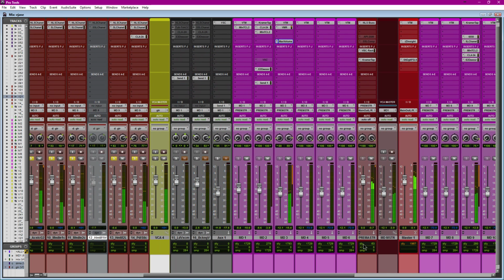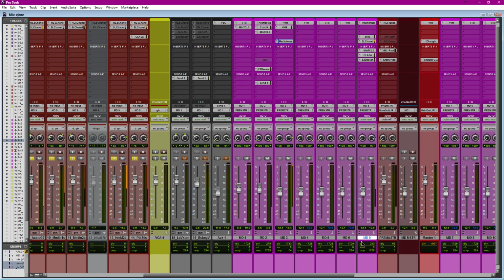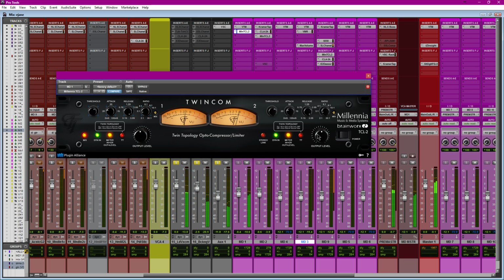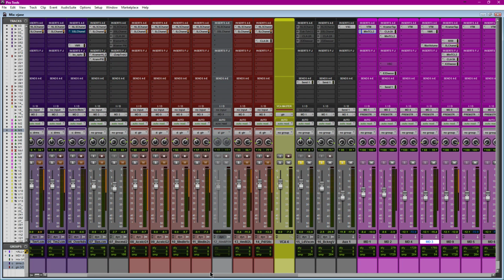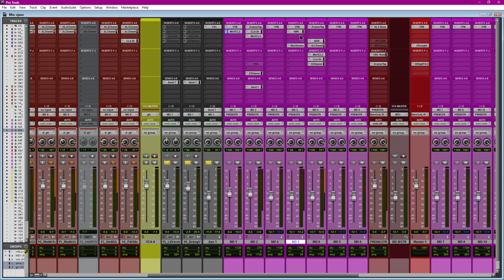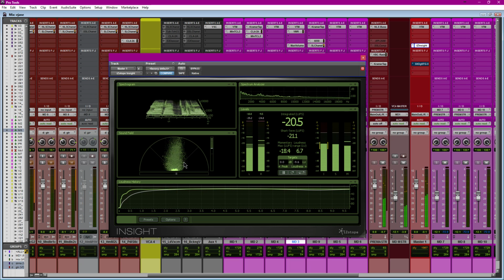Panning demo for a person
You won't hear the mixing well but this was just meant to explain how I decide where stems wind up in stereo.